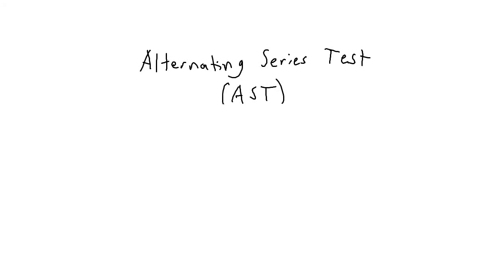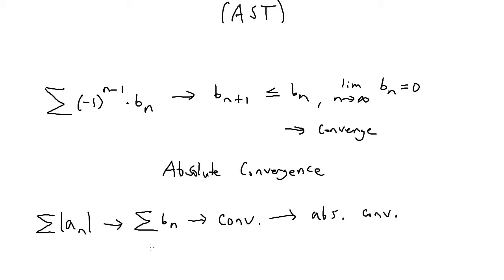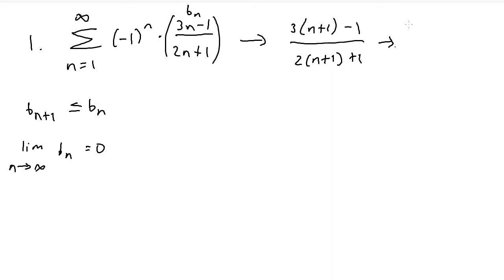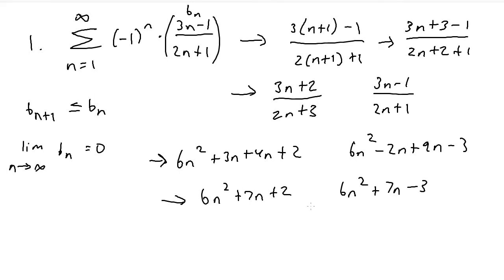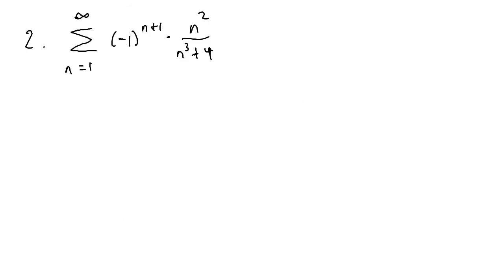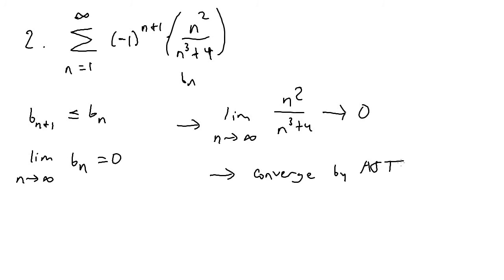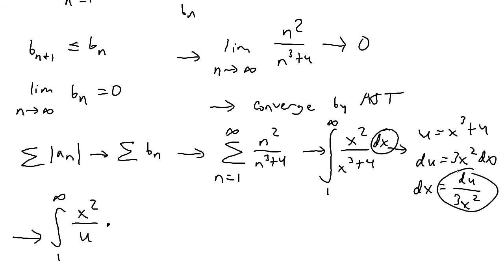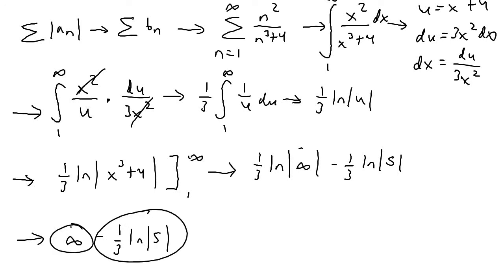Alternating Series + Absolute/Conditional Convergence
Learn how to use the AST to evaluate series. This will involve setting up the limit to infinity for the non-alternating portion of the series and evaluating it. There is also a test for absolute convergence. In this scenario, set up a series for the non-alternating portion and find whether it will converge or diverge. There are two practice problems.